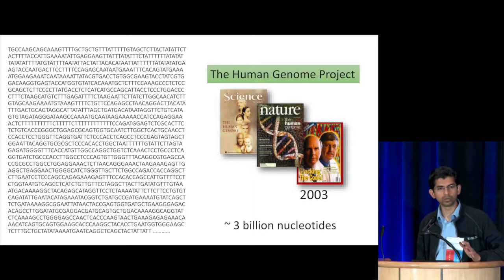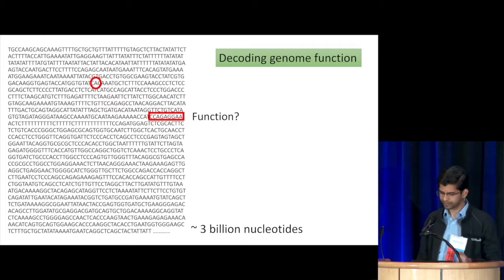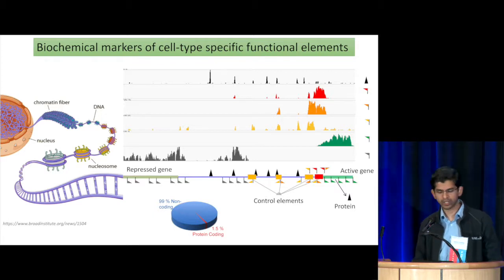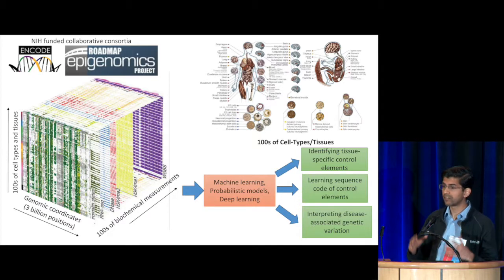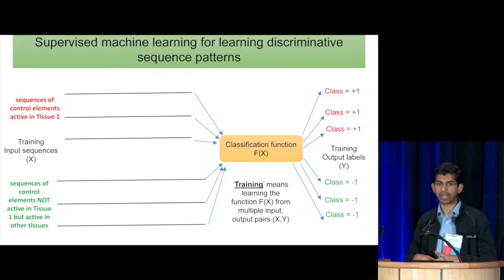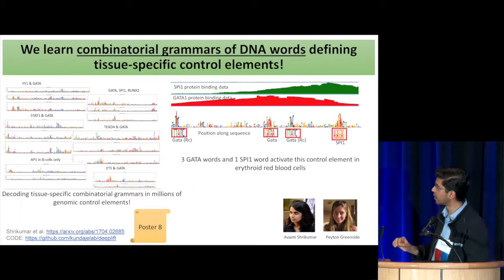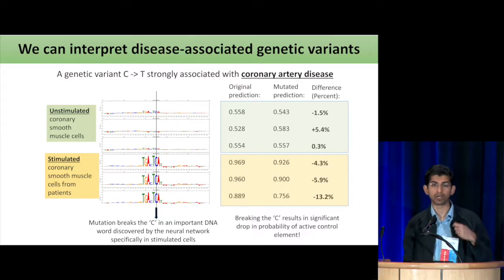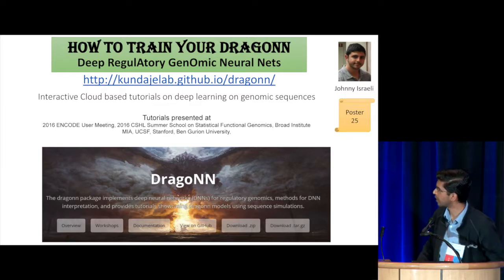16. Anshul Kundaje | Computer Forum Plenary - April 11, 2017